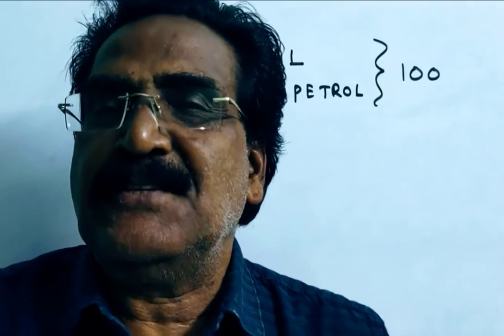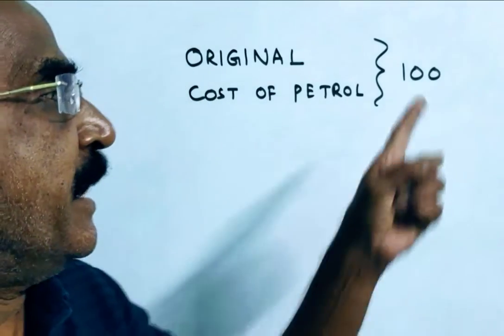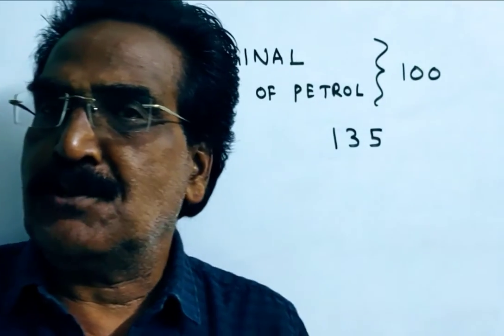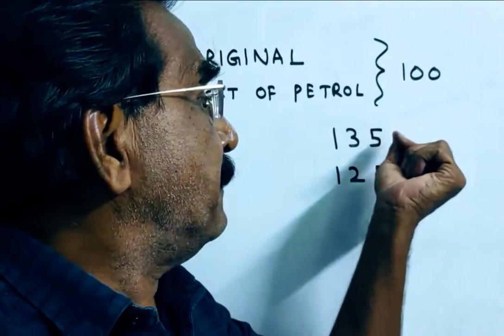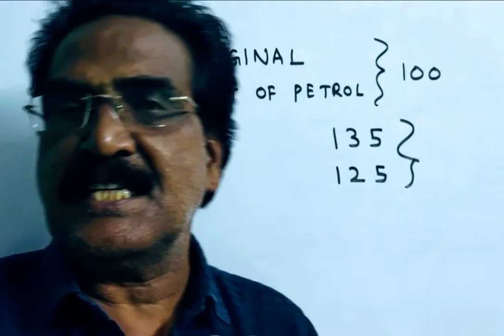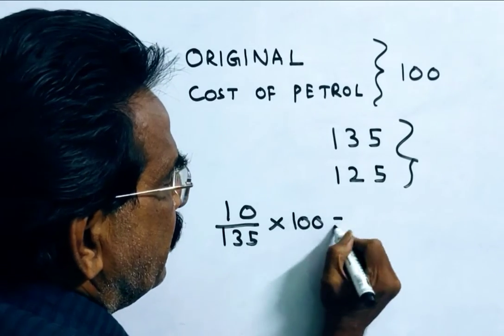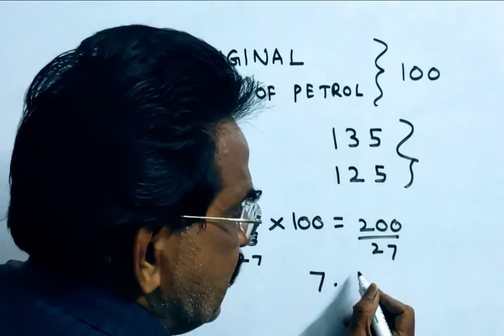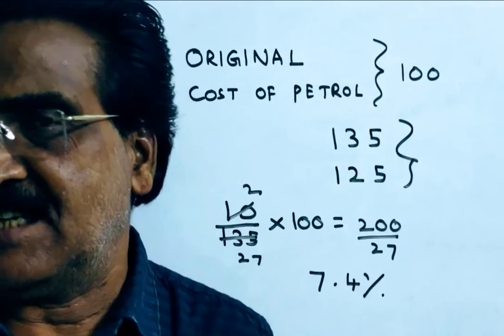If the price of petrol increases by 35% and Rajesh intends to spend only an additional 25%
If the price of petrol increases by 35% and Rajesh intends to spend only an additional 25% on petrol, by how much % will he reduce the quantity of petrol purchased?